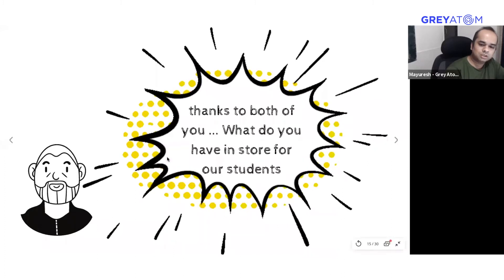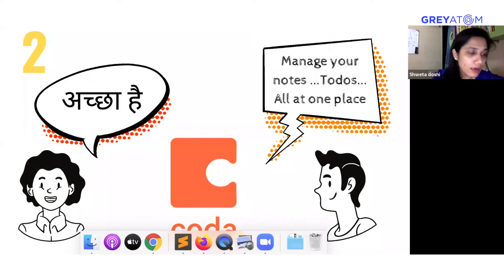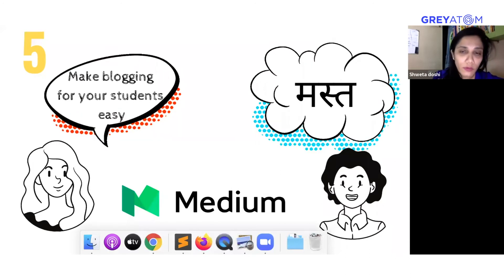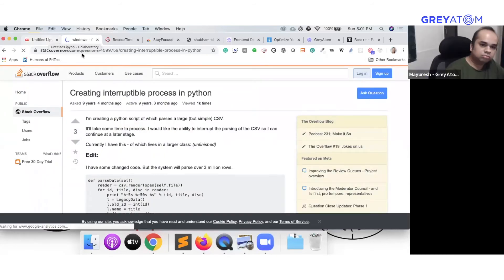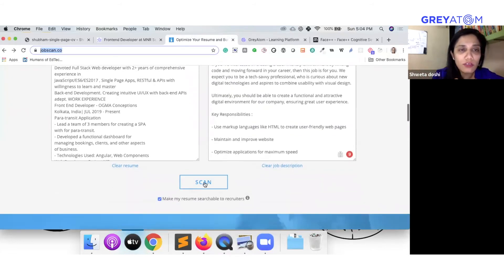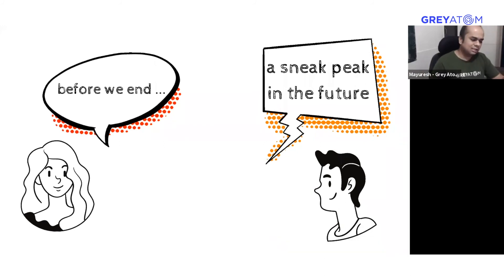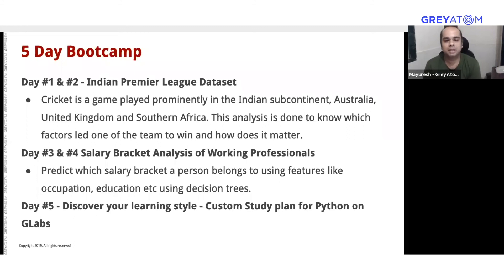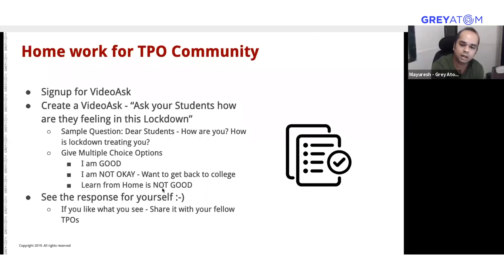8 tools that EACH TPO can share with his her students for preparing in Season 2021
"8 tools that EACH TPO can share with his/ her students for preparing in Season 2021" - Tooling Session - GreyAtom MaTPO Webinar